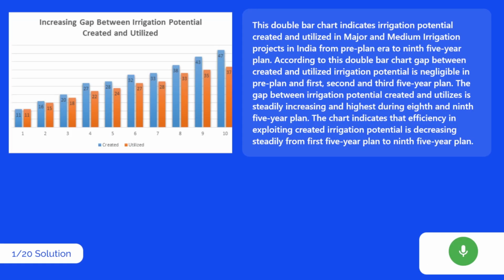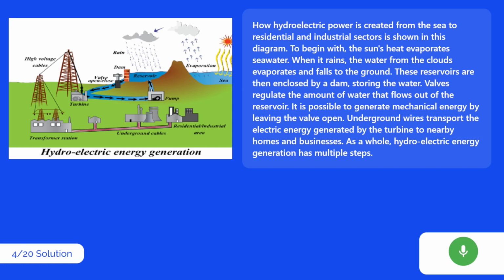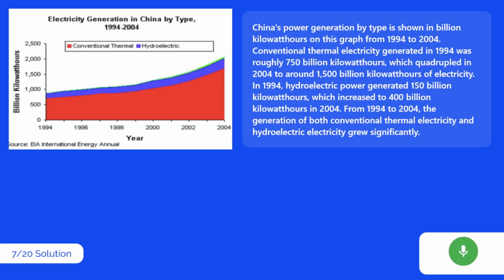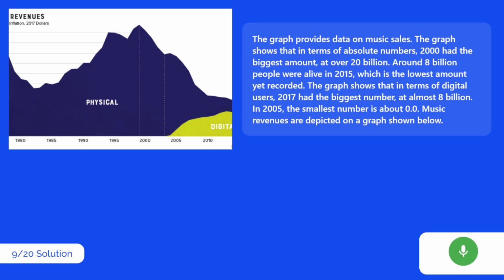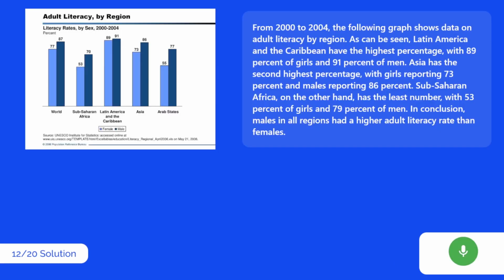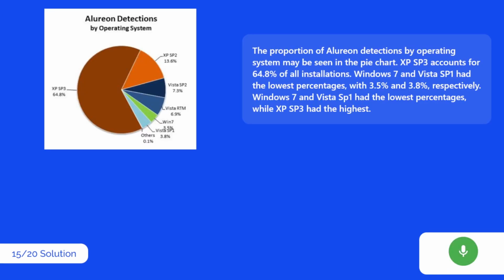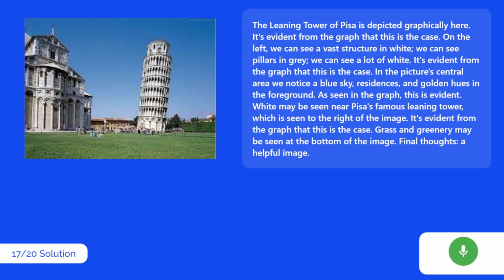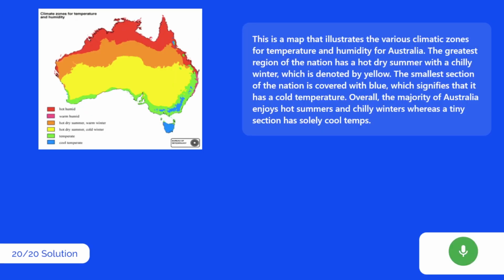PTE Speaking Describe Image | 20th September 2022 | PTE Champion